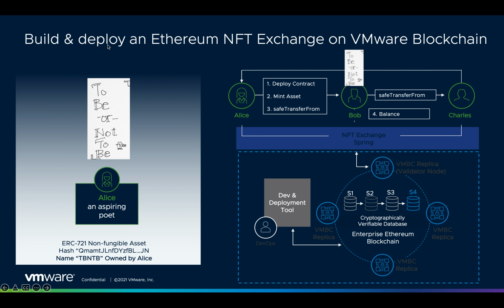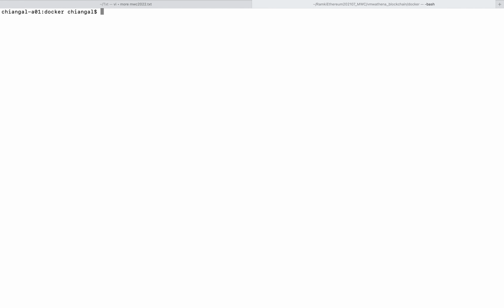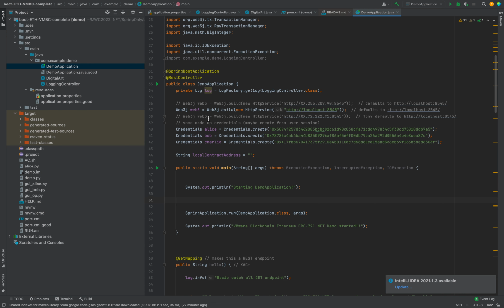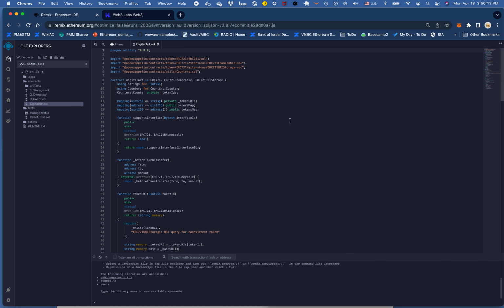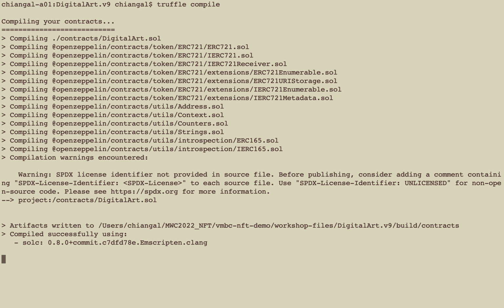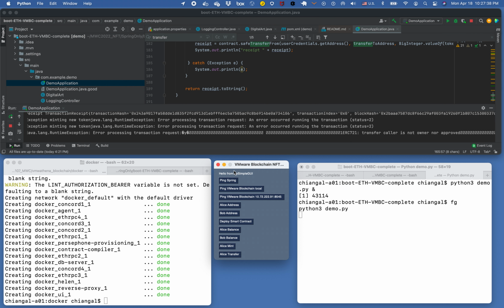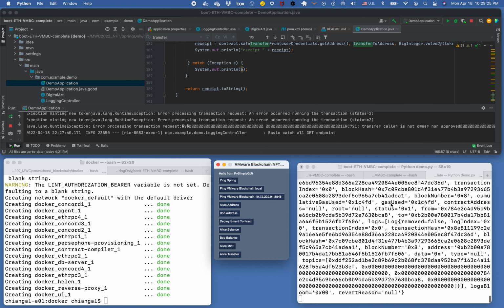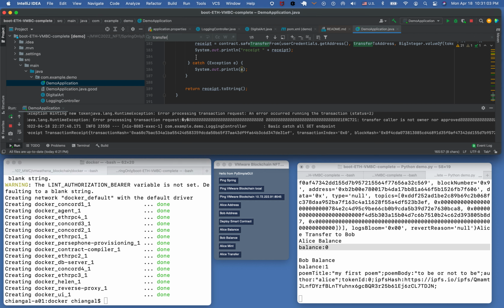Build & running an ERC-721 NFT Exchange : SpringBoot, Web3, OpenZepplin, Solidity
In this demo, I give an overview of how one can build an ERC-721 NFT Exchange. Starting from the bottom, the entire demo is running on my Macbook Pro (Intel), Docker Desktop, VMware Blockchain (containerized), Solidity, Web3.J, OpenZepplin ERC-721, SpringBoot (provides HTTP API),  then finally Python as the "d-app".